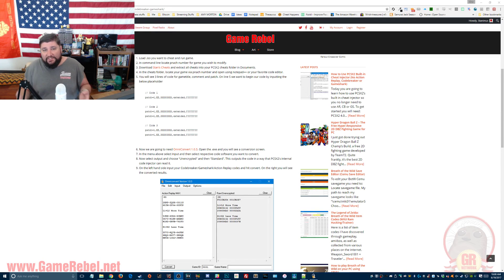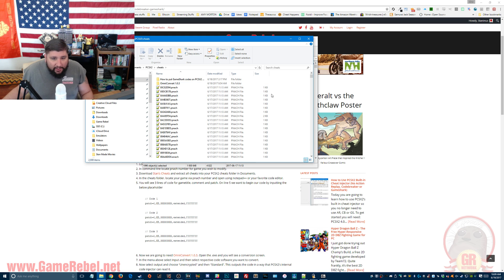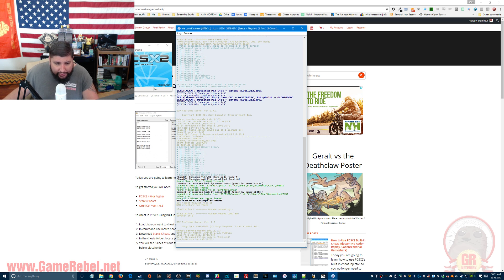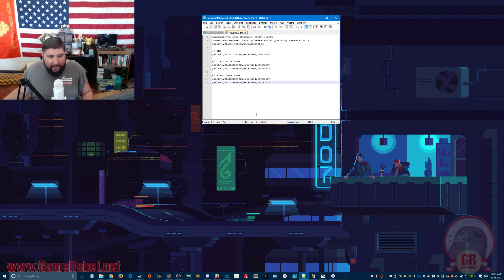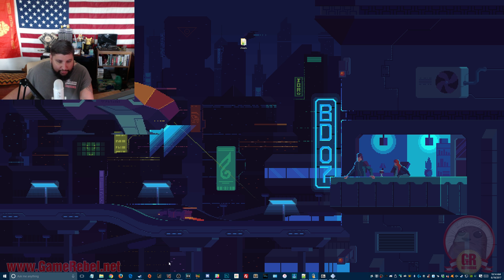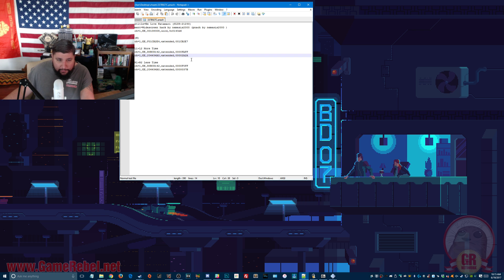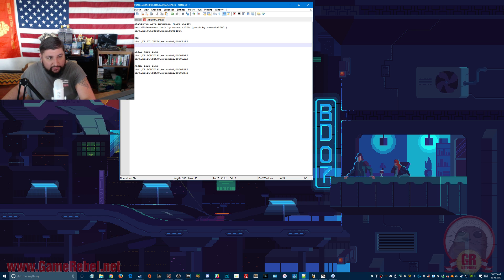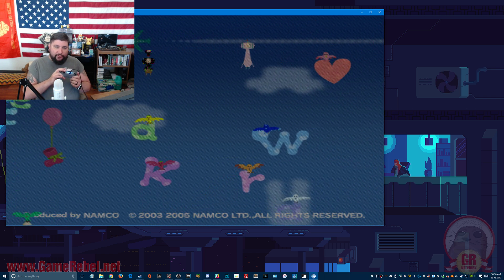How to Use PCSX2 Built-in Cheat Injector (No Action Replay, Codebreaker or Gameshark)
A few people have asked me what my settings are on my Yeti. It's not all about the settings, as the settings are super basic. It's much more than that.

Support Game Rebel by purchasing your very own Geralt vs the Deathclaw poster, by Buckycarbon!